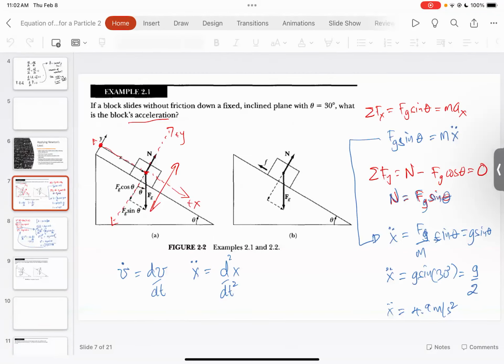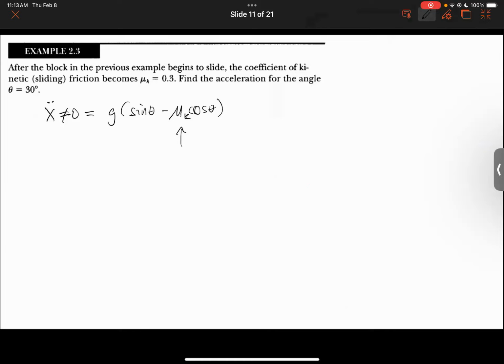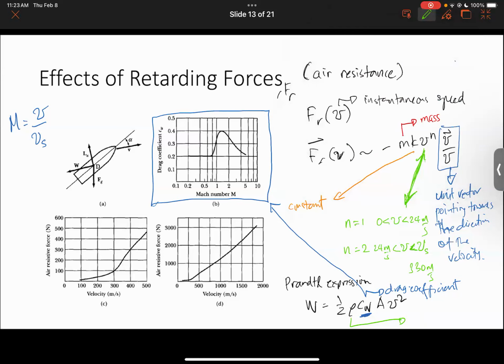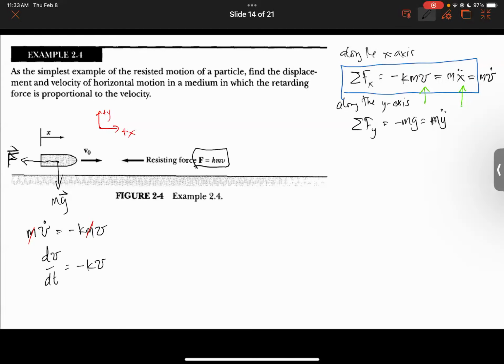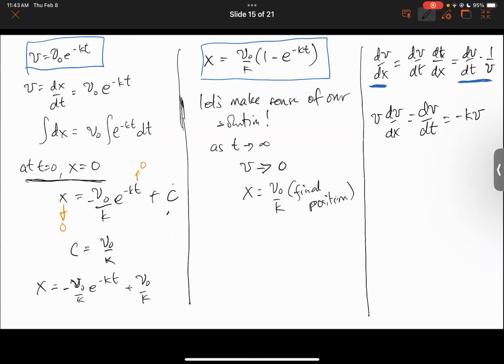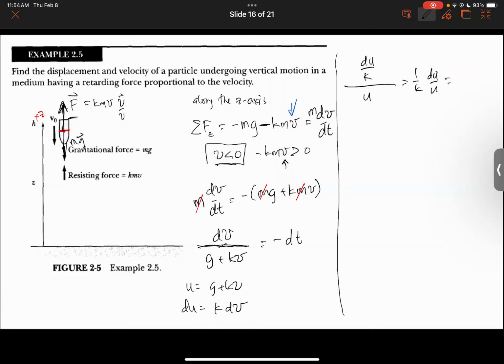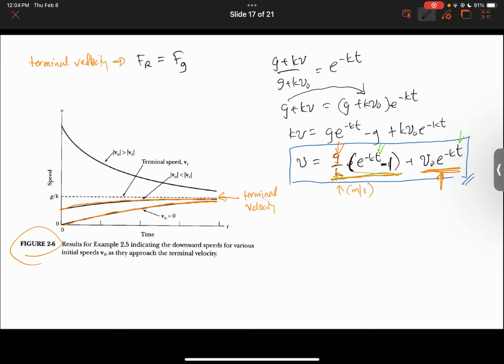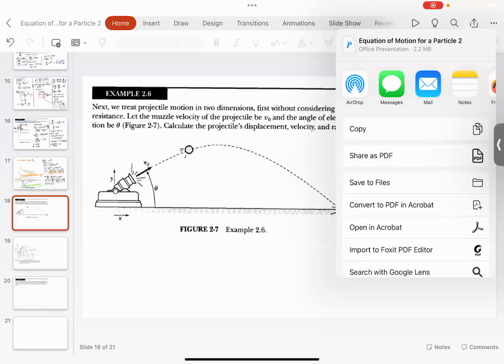Retarding Force and Examples